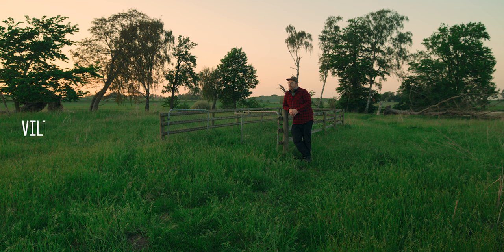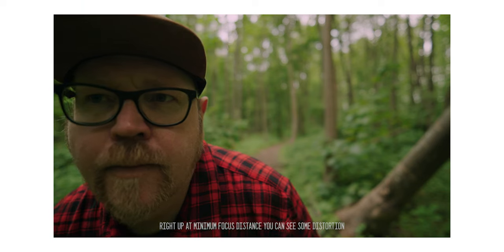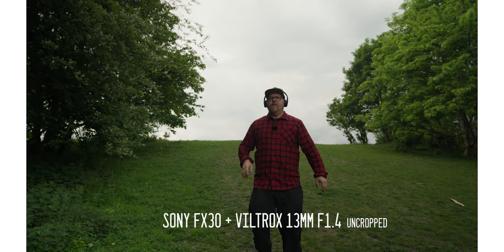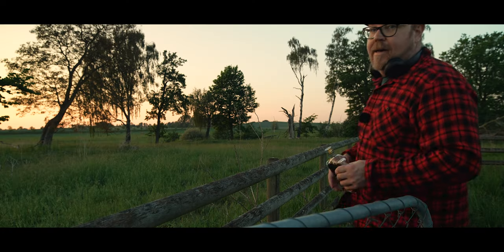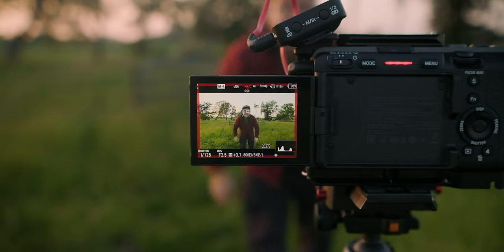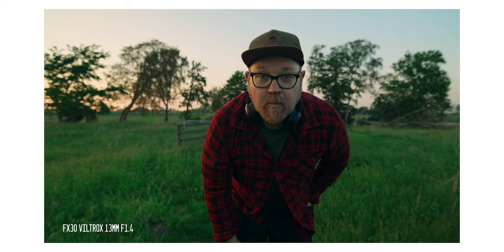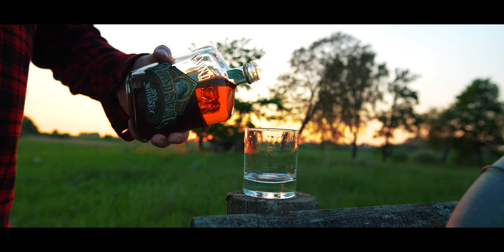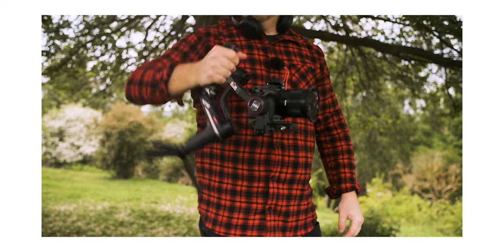Sony FX30 + Viltrox 13mm F1.4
Wide angle lens for video shooters
The 13mm F1.4 super wide angle lens from Viltrox just slipped into my lens collection. At first I was afraid that I made a mistake buying this lens. I didn't like shooting with it at all. But practice makes improvements and I soon started enjoying the wider field of view and the new types of cool shots it allowed me to get.
We'll take a look at Auto focus performance on with the Sony FX30
Along with it's impressive focus breathing - or lack there off.
Tips on how to compose and frame with this lens.
And we can't shoot this wide without cropping a few of our shots to the cinematic 2.39x1 aspect ratio.

Sony E-mount
Fuji X-Mount
Nikon Z-Mount

Hybrid Camera
Video Camera
Workhorse Lens
Run & Gun Lens
Field Monitor
Lavalier Mic
Wireless Lav System (single + dual)